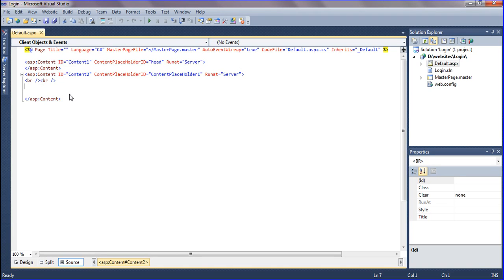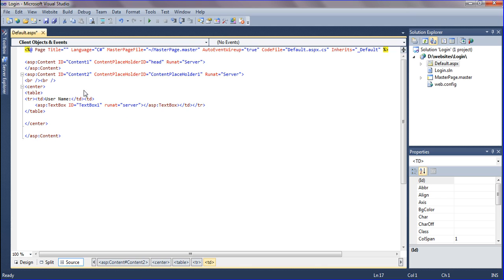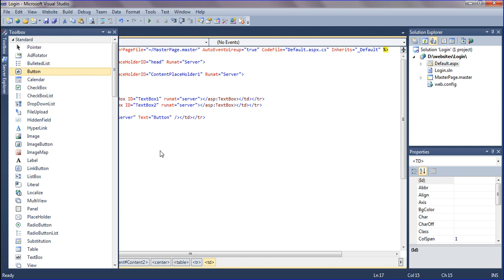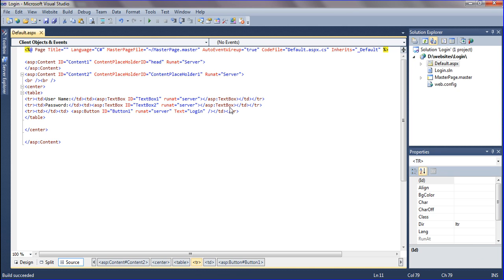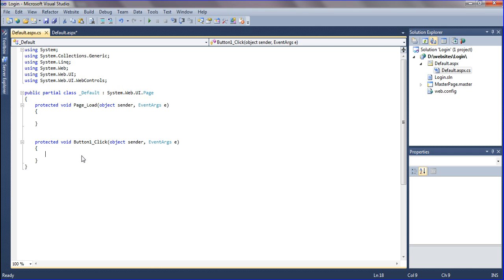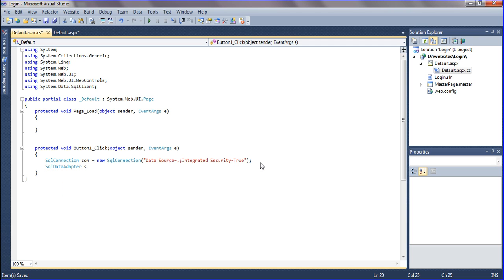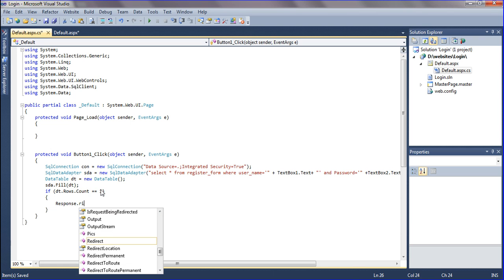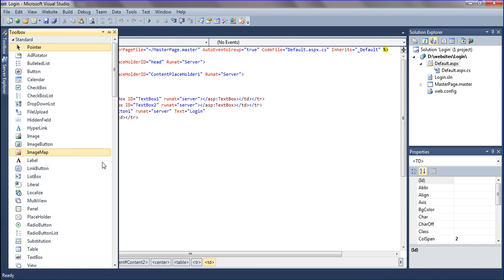Asp.net Login Form using C#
This video tutorial helps to create asp.net login form using c#. And also know how to give connection to the sql database using c#.
Basic login form have created from .net platform.